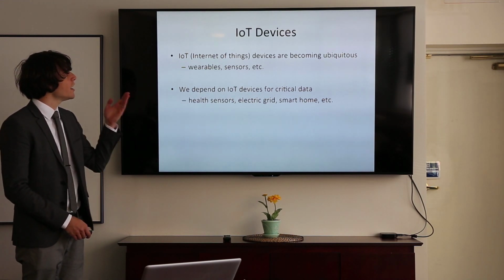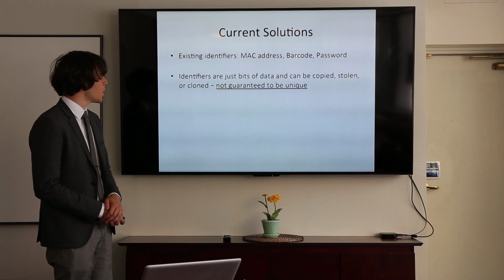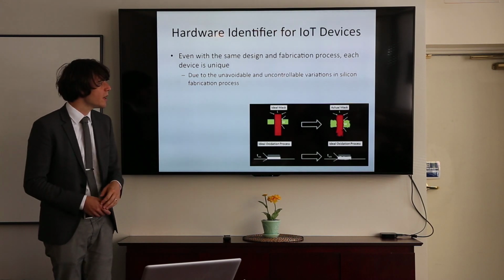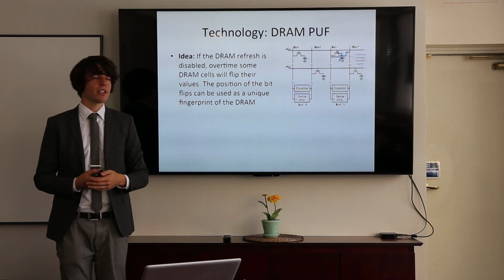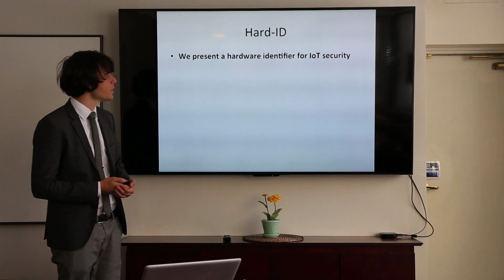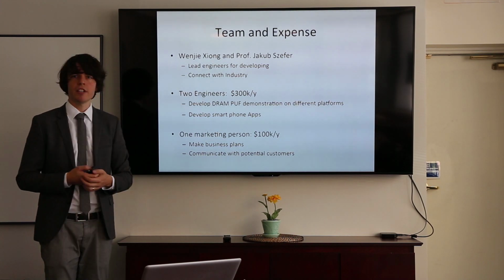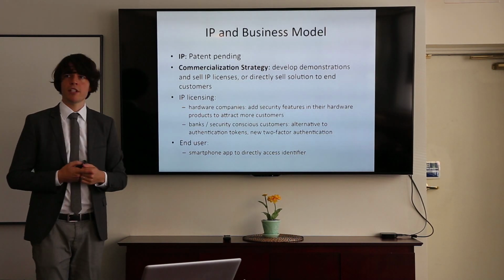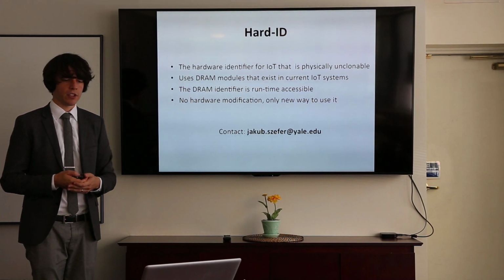Jakub Szefer - Hard ID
Jakub Szefer, Assistant Professor of Electrical Engineering & Computer Science at Yale University pitches Hard ID, a unique hardware identifier for IoT devices.